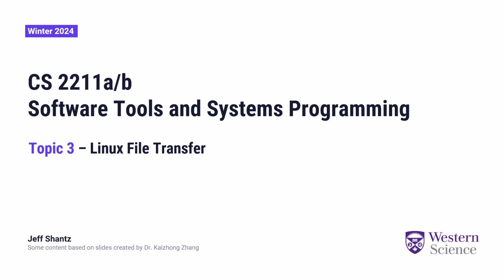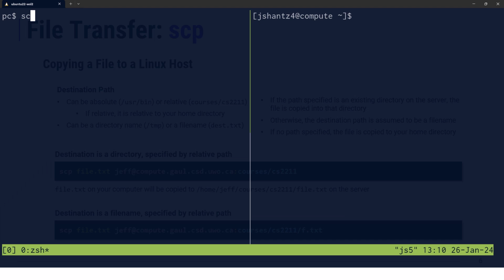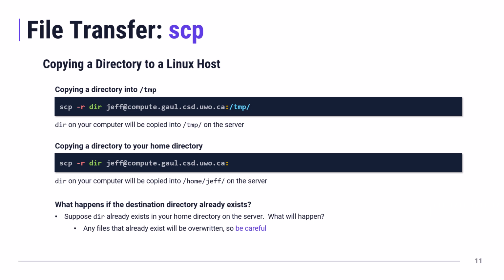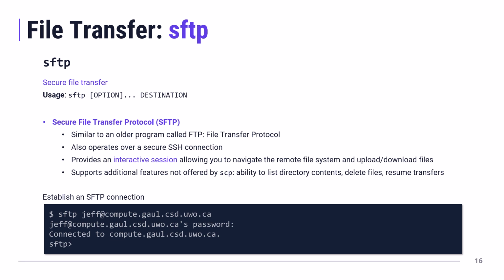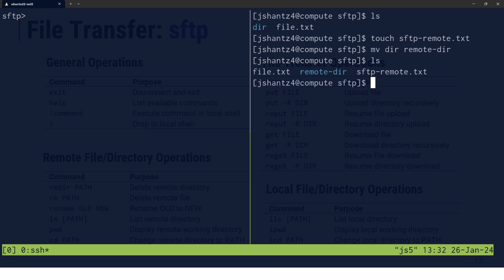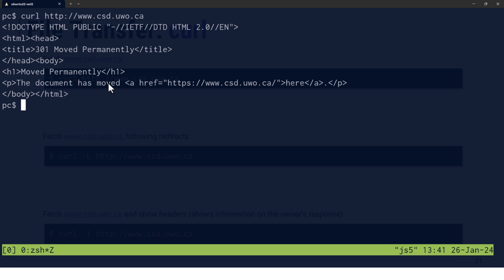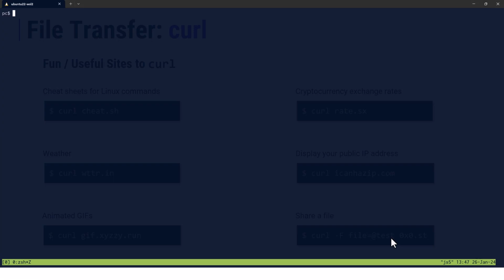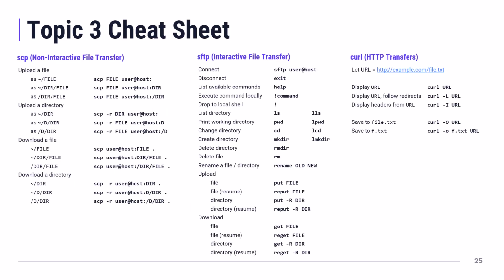Computer Science 2211b - Topic 03 - Linux File Transfer